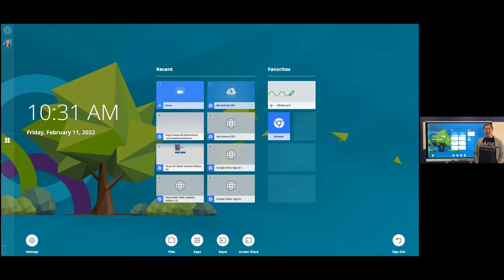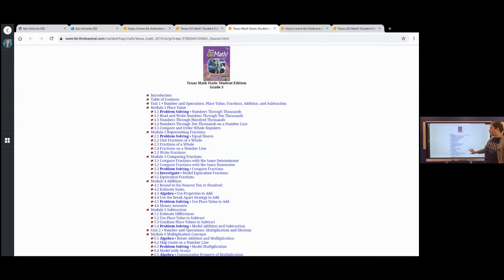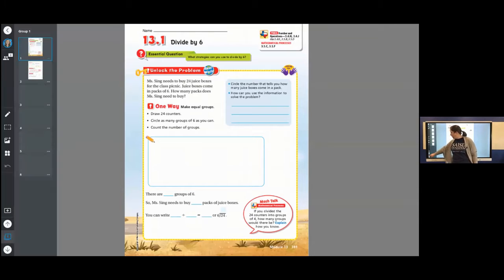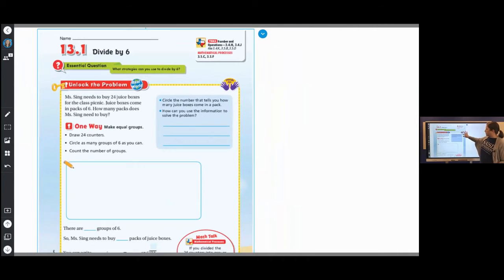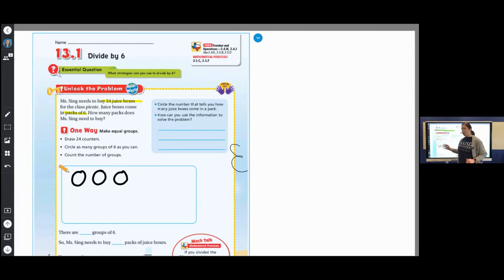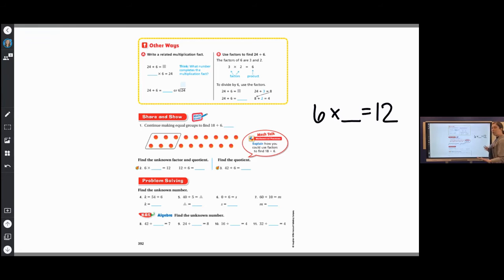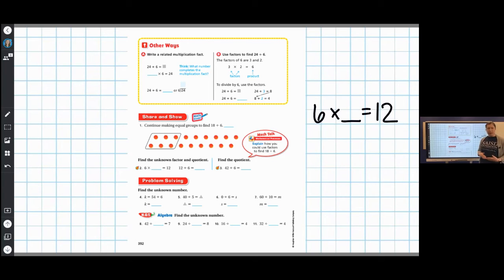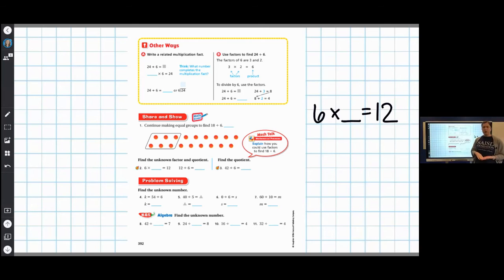Using Content with the SMART Board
Advancing Learning Through Technology: In this video you will learn how to download PDFs, resize the whiteboard page, change background and connect student devices.